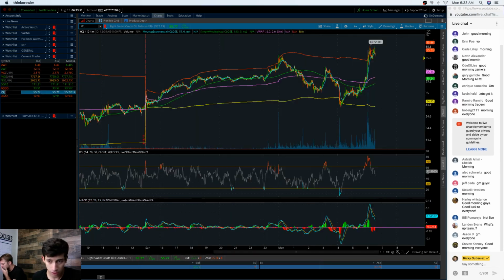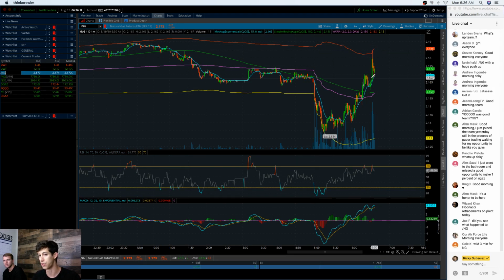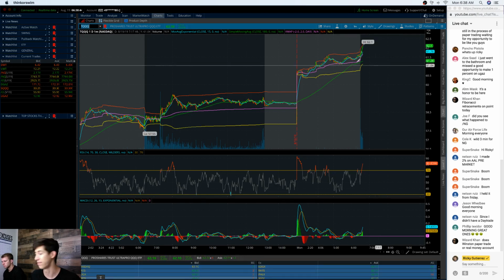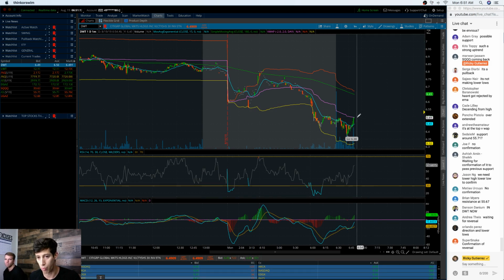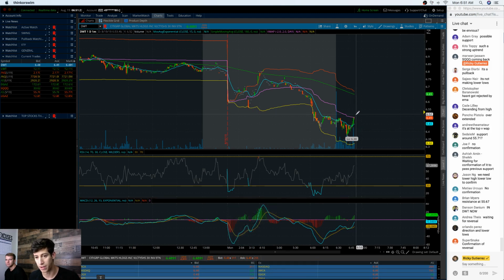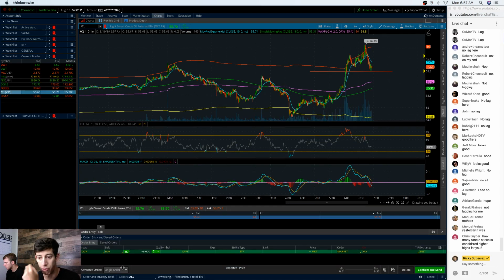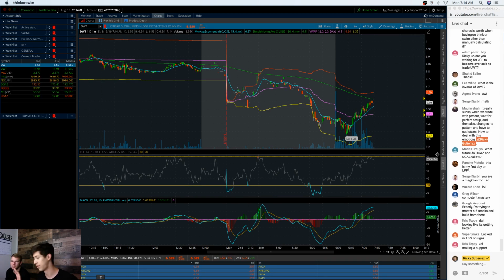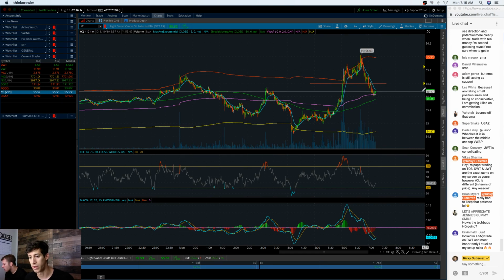Learn Plan Profit | Morning Live Chat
2. 📚 Free Techbud Solutions Group

3. 📈What Me Trade LIVE Everyday

4. 📞Let’s jump on a call